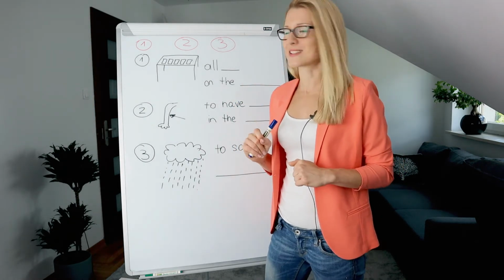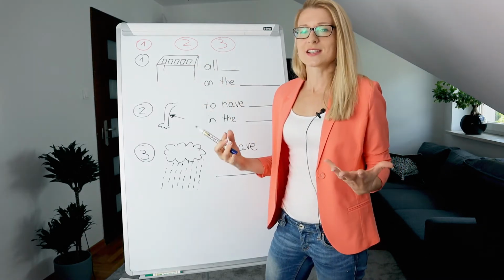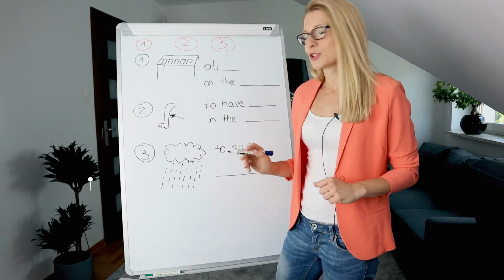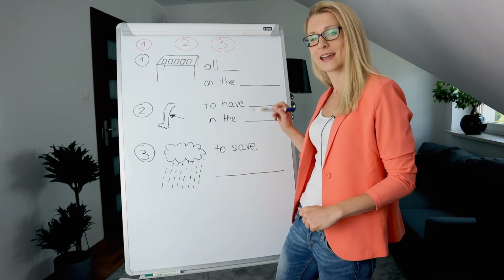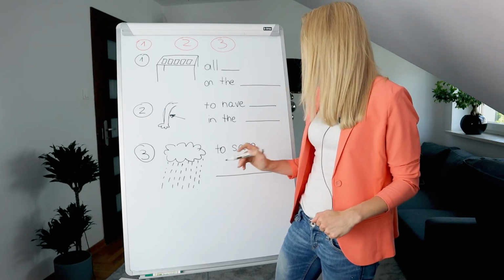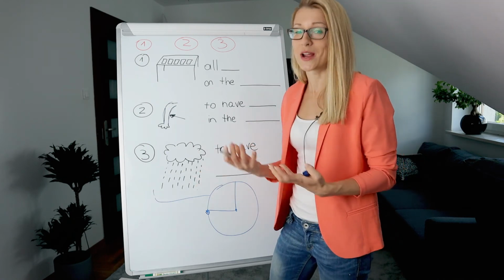How to learn vocabulary and have effects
Aktywator Angielskiego – co to takiego?
Bardzo często z powodu angielskiego nie robimy ważnych dla nas rzeczy:

🔸 nie szukamy lepszej pracy
🔸 nie bierzemy udziału w projektach zagranicznych
🔸 nie aplikujemy na stanowiska, w których wymagany jest angielski
🔸 rezygnujemy z wielu możliwości

Moim zdaniem to wielka strata.

✔️Dlatego stworzyłam program dla osób, które chcą zbudować swoją pewność siebie w obszarze angielskiego i chcę Cię dzisiaj do niego zaprosić.
✔️Jak wygląda AKTYWATOR ANGIELSKIEGO?
6 modułów = 6 tygodni – 12 sesji online
Grupa: 8 osób

🔷Tydzień 1: AKTYWUJĘ MYŚLENIE:
● Dowiesz się, jak przetransformować obecne przekonania na takie, dzięki którym zaczniesz z POWEREM mówić po angielsku
● Poznasz 4-stopniowy proces budowania pewności siebie w angielskim
● Dowiesz się co robić, jeśli boisz się popełniania błędów i oceny innych ludzi

🔷Tydzień 2: AKTYWUJĘ WYMOWĘ:
● Poznasz sposób na to, aby Twój głos dobrze brzmiał podczas spotkań, prezentacji i rozmów telefonicznych
● Poznasz 3 narzędzia na budowanie ładnej wymowy
● Nauczysz się, jak polubić swój głos (nawet jeśli teraz uważasz, że nie brzmisz dobrze po angielsku)

🔷Tydzień 3: AKTYWUJĘ PŁYNNOŚĆ:
● Dowiesz się, jak rozgadać się po angielsku i przestać ciągle się zastanawiać: „Czy ja mówię poprawnie? Co oni sobie myślą?”
● Dowiesz się, jak mówić aby inni słuchali i w pełni Cię rozumieli
● Poznasz najskuteczniejszy sposób na to, aby brzmieć profesjonalnie dzięki „POWER EXPRESSIONS”

🔷Tydzień 4: AKTYWUJĘ GRAMATYKĘ:
● Nauczysz się jak mówić pewnie podczas spotkań (nawet jeśli nie masz pewności co do gramatyki)
● Poznasz efektywną metodę pracy nad gramatyką, dzięki której stopniowo zbudujesz wiedzę w tym obszarze
● Dowiesz się, jak przygotowywać się do spotkań pod względem gramatyki

🔷Tydzień 5: AKTYWUJĘ SŁOWNICTWO:
● Dowiesz się, jak uczyć się słownictwa, aby ono w Tobie „żyło”, a nie było głęboko zakopane w pamięci
● Poznasz sposób aktywowania słownictwa, którego będziesz potrzebować na spotkaniu
● Dowiesz się, co zrobić, gdy zapomnisz słowa lub gdy stracisz myśli podczas swojej wypowiedzi na spotkaniu

🔷Tydzień 6: AKTYWUJĘ ODWAGĘ:
● Poznasz metodę, dzięki której będziesz  zabierać głos podczas spotkań mimo stresu
● Zbudujesz zwyczaj przekraczania sfery komfortu
● Poznasz 3-stopniowy proces, dzięki któremu zaczniesz mówić profesjonalnie po angielsku

Jeśli chcesz zbudować swoją pewność siebie w angielskim, napisz do mnie na adres . Umówimy się na wstępną 30min konsultację i przekażę Ci więcej szczegółów.